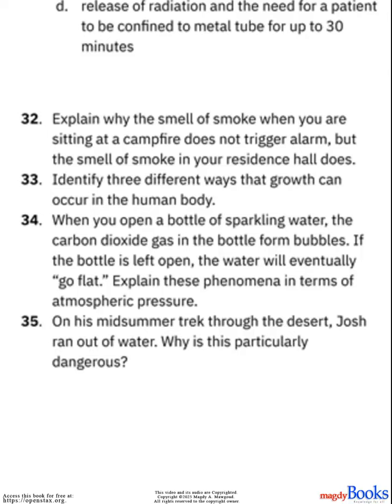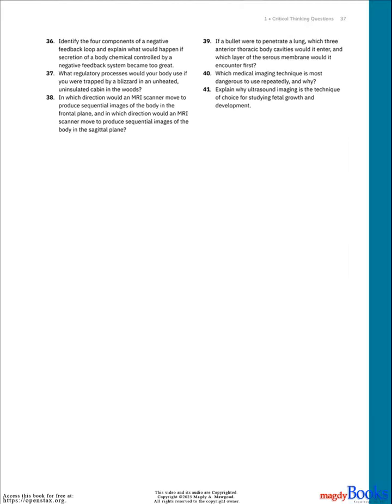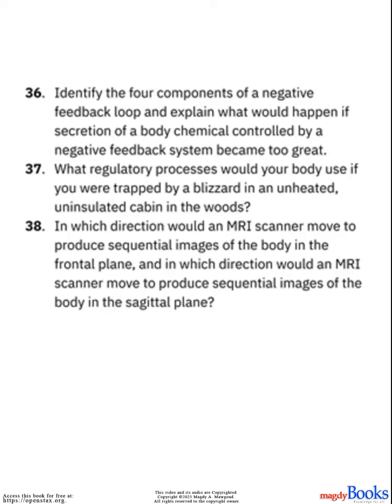06_01_01-001_12_0_Chapter 1 - Critical Thinking Questions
Anatomy_and_Physiology 2e
Chapter 001, Section 12: Critical Thinking Questions